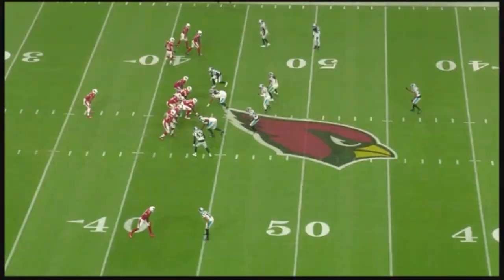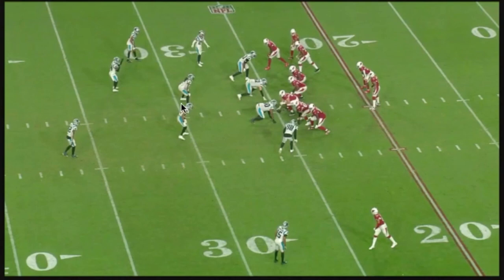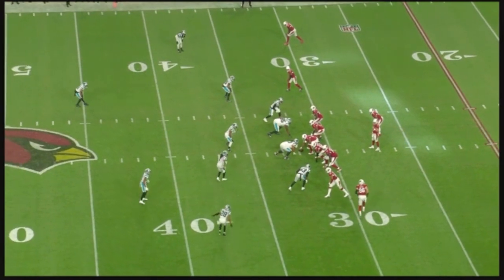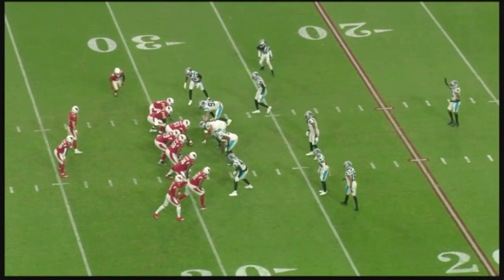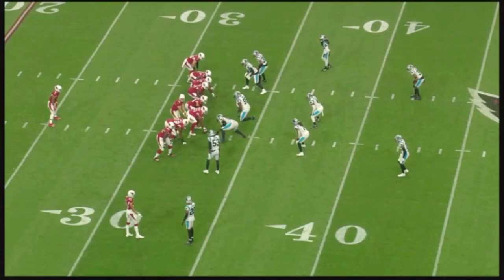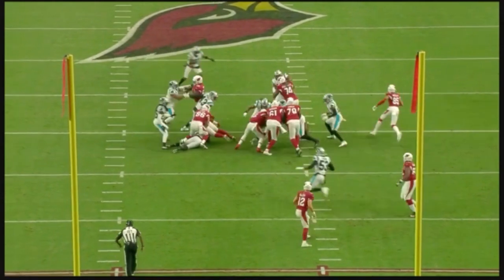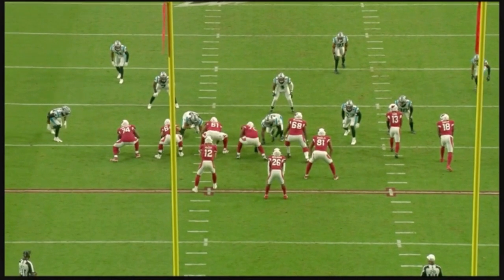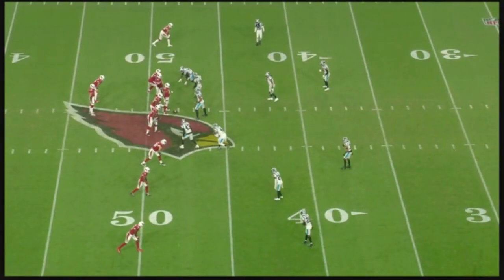Carolina Panthers Film Room: Shaq Thompson DOMINATED the Cardinals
The Carolina Panthers got a big time win on the road against the Arizona Cardinals who were the top ranked team in the NFC.  Even though Kyler Murray and Deandre Hopkins were not playing, the Panthers defense still dominated like they were supposed to do.  Shaq Thompson pretty much was unstoppable for all 4 quarters.  In this video we will break down in All-22 NFL Films how exactly he was able to make plays all over the place.